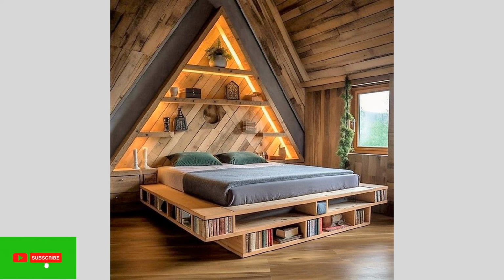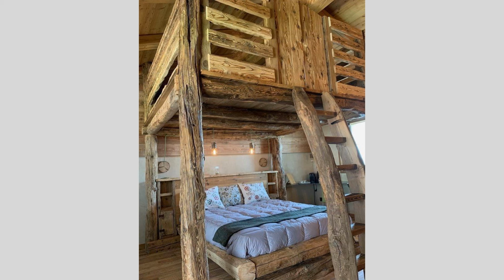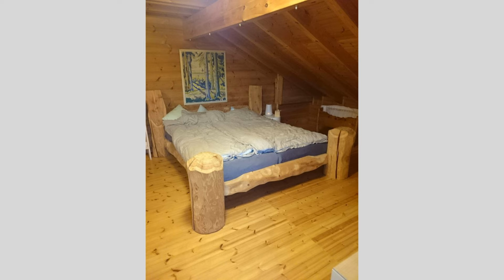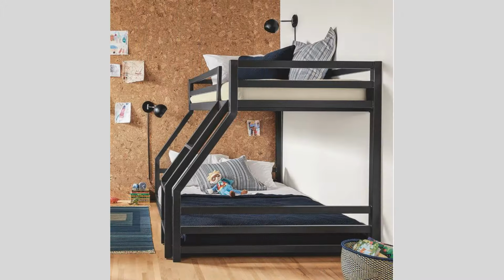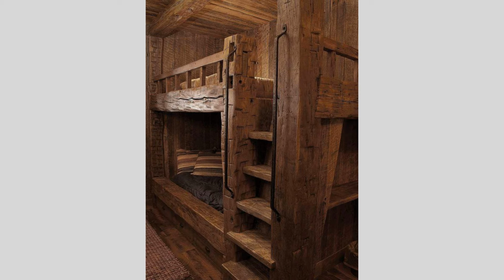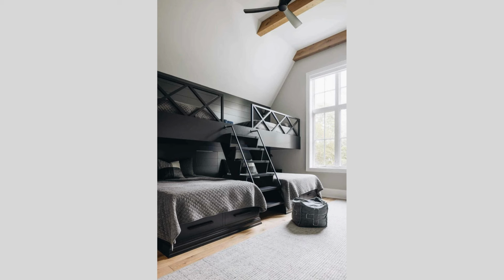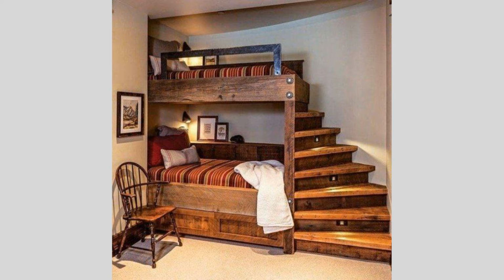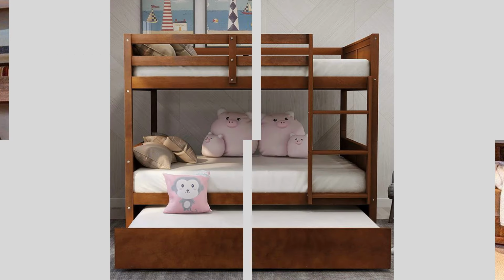WOODEN BEDS DESIGN IDEAS.